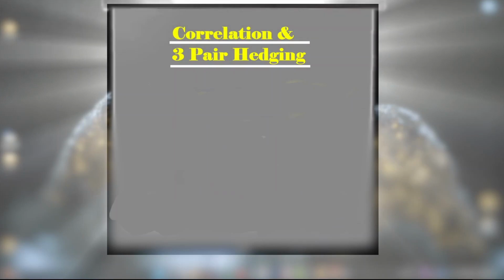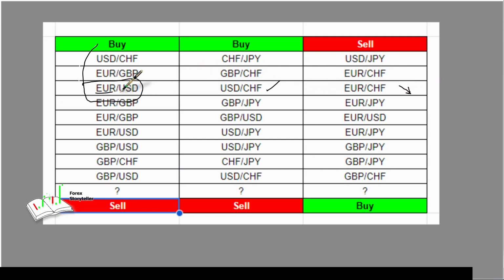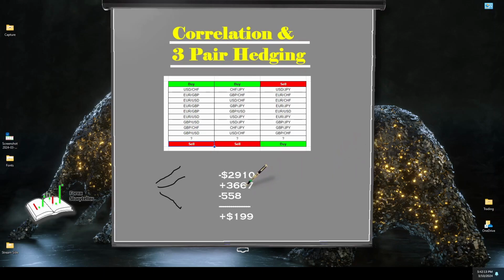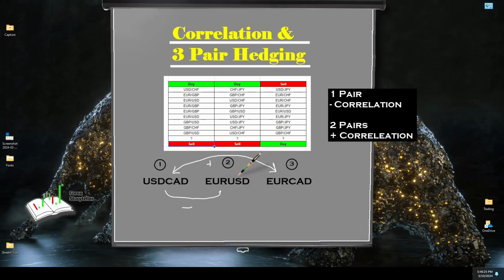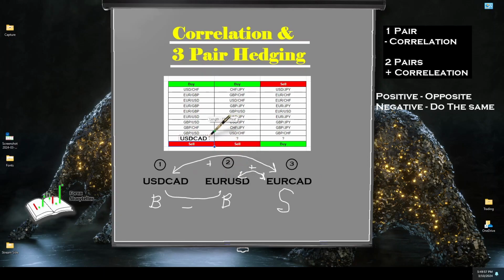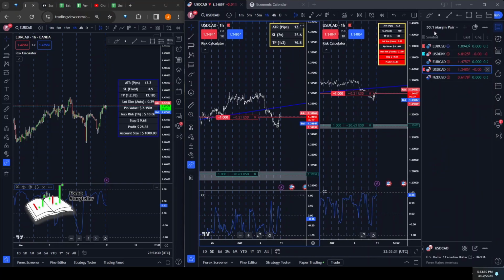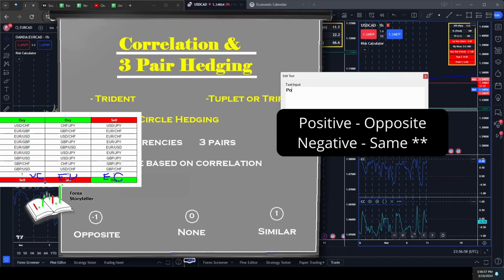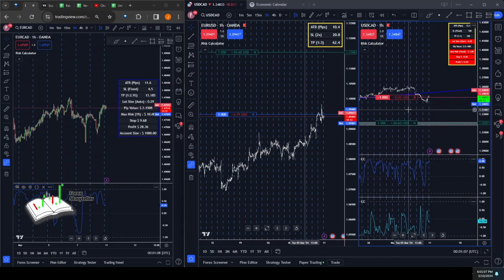Correlation & 3 Pair Hedging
It goes by many names:
Circle Hedging
Triplets/Tuplets
Trident

But they all refer to using the same technique: multpile assets or instruments to create a gain over a long term period of time that's fairly safe (no way of trading is 100% risk free, it can still lose) that with enough patience and attention it's likely to be positive.

This works with a more complex form of hedging, but with this video and the one just before, it's possible to use multiple pairs or multiple asset classes to create a safe haven hedge for your trading portfolio. It's all about correlation, & a simplified way to expand and increase your diversification with low risk exposure.

RISK WARNING:

No matter the strategy, method, system, or thought process, every trade has the same potential to win or lose. No results are ever typical & no results are promised or guaranteed….

All trading is risky, and you can lose your money, ALL OF IT, very quickly. This video is for entertainment purpouse ONLY So…

Act at your own risk! I’m not a financial advisor, just some random person with a trading account clicking buttons.

ACHTUNG!!! ALLES TURISTEN UND NONTRADEN LOOKENSPEEPERS! DAS KOMPUTERMASCHINE MT4/MT5 IST NICHT FÜR DER GEFINGERPOKEN UND MITTENGRABEN! ODERWISE IST EASY TO SCHNAPPEN DER SPRINGENWERK, BLOWENFUSEN UND POPPENCORKEN MIT SPITZENSPARKEN DAS BANCACCOUNT. IST NICHT FÜR GEWERKEN BEI NOOBKOPFEN. DER RUBBERNECKEN SIGHTSEEREN KEEPEN DAS ORDERPICKEN HÄNDER IN DAS POCKETS MUSS. ZO RELAXEN UND WATSCHEN DER BLINKEN TICKER.     - "@ForexStoryteller" (pARADOY "Blinken Ticker" spin of "Blinken Lights")

CC indicator is built in to TradingView

0:00 - Introduction
0:45 - What is 3 Pair Hedging
1:12 - Correlation Review
2:30 - 10 "3 Pair Combinations"
3:11 - Examples
5:32 - How it works
6:40 - An Example of Numbers
8:00 - Expectations
9:06 - How to Figure Out More Pairs Easily
10:15 - The Set Up Rules
15:00 - Adding it to the chart
17:24 - Pitfalls
18:05 - Using the CC indicator on the Price Chart
21:50 - Sorry, I Mis Spoke, the Screen is correct..
24:05 - Diversifying / Applying this Further
26:40 - Checking the Paper Account
27:00 - Trading Cost Warnings
28:11 - Ignore the rules, and.